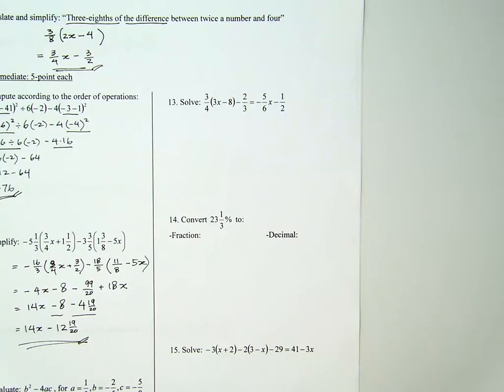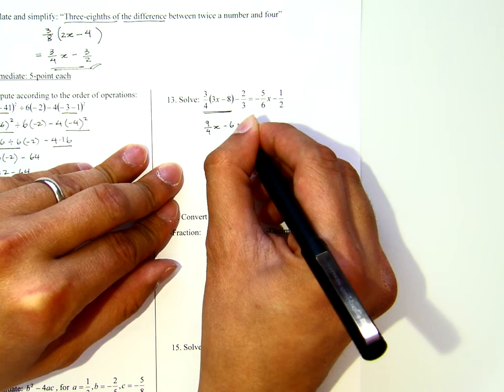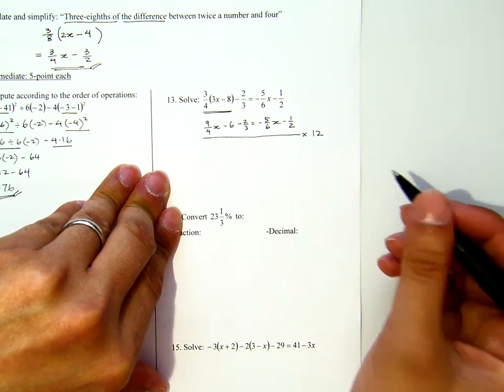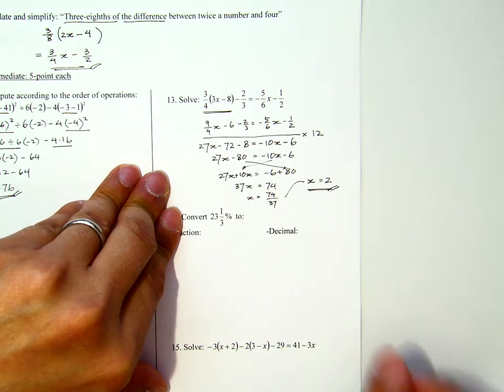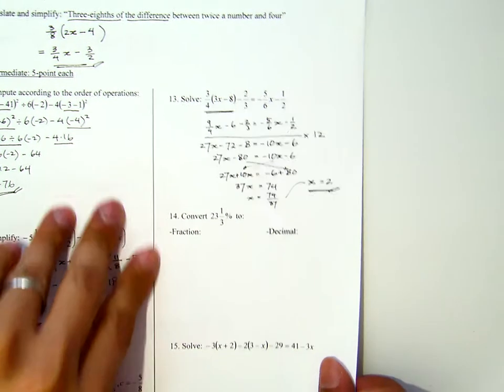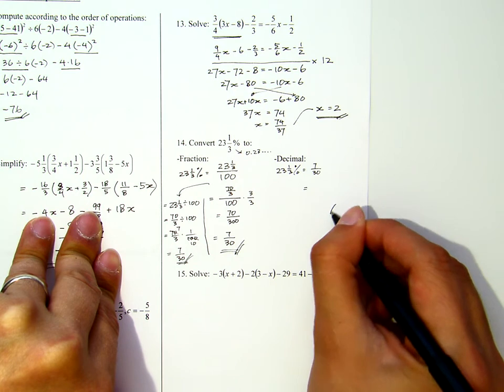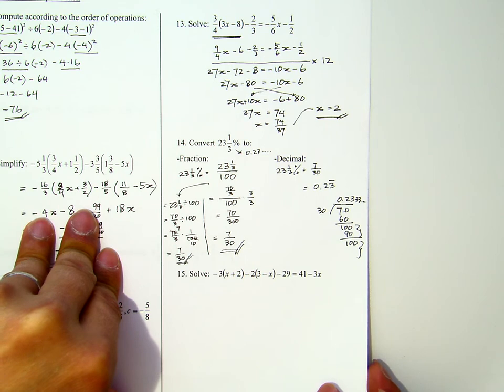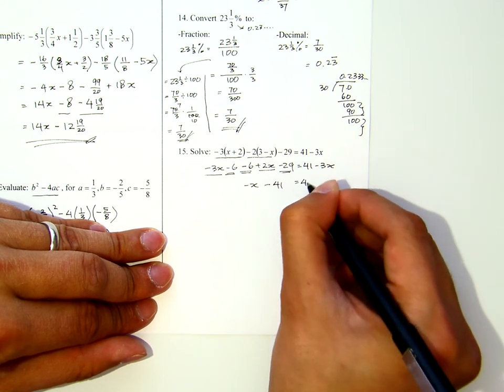Sp12m115t1#13-15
Thomas Harjuno